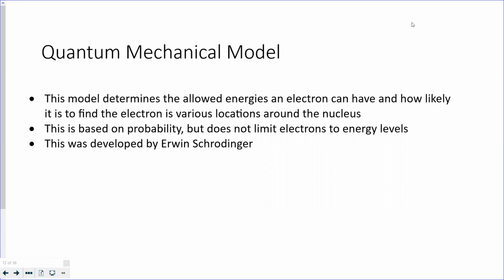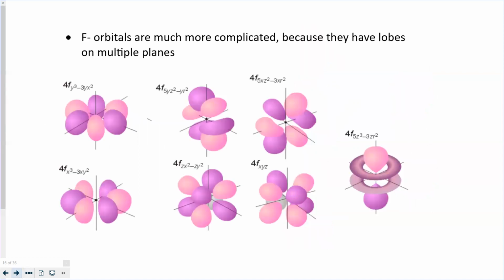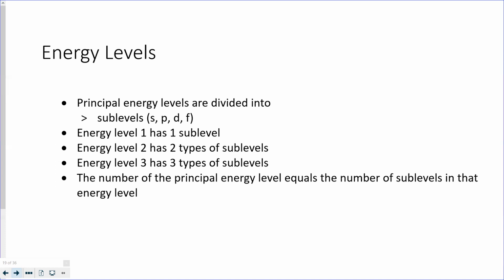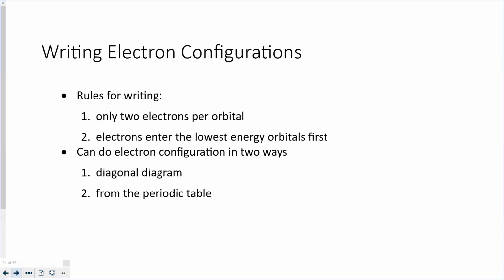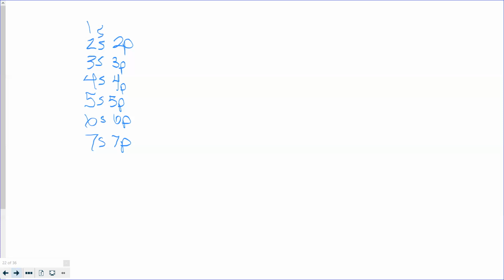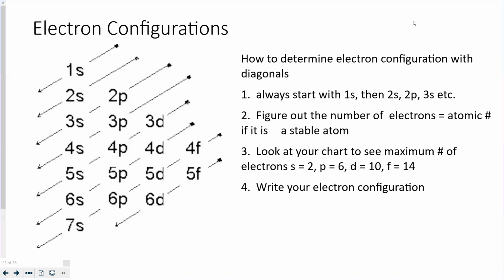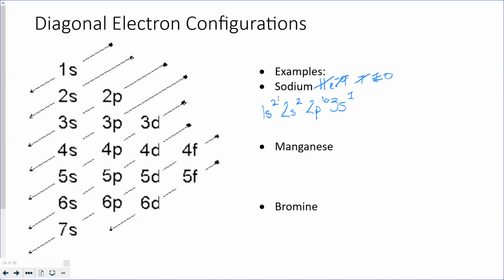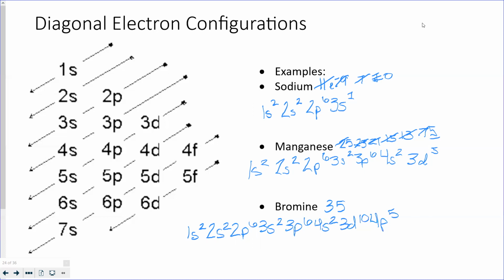Writing Electron Configurations Part 1